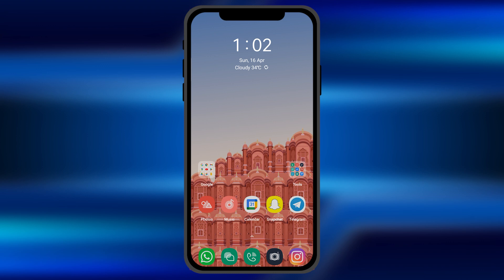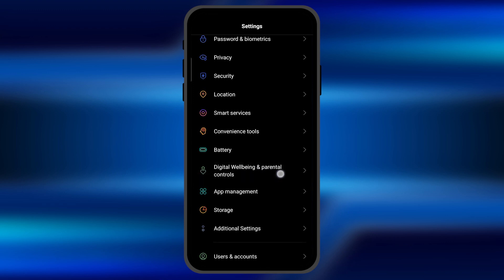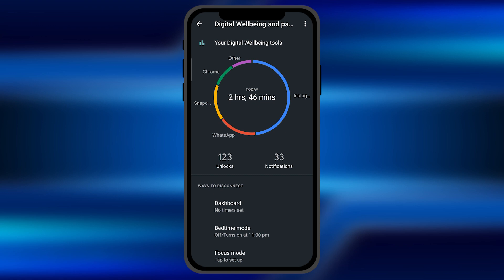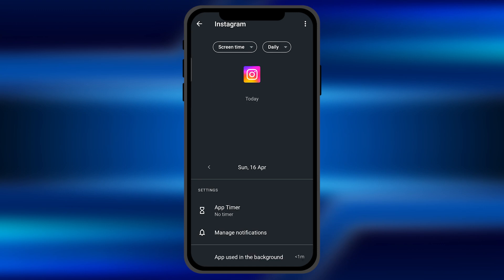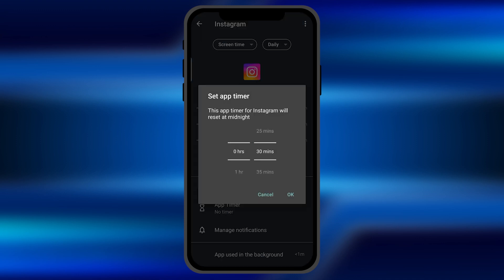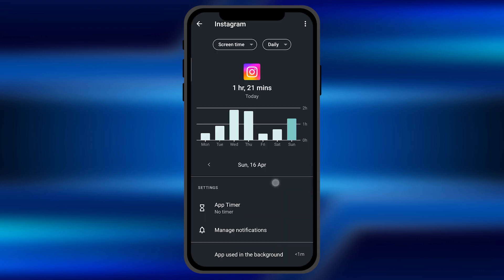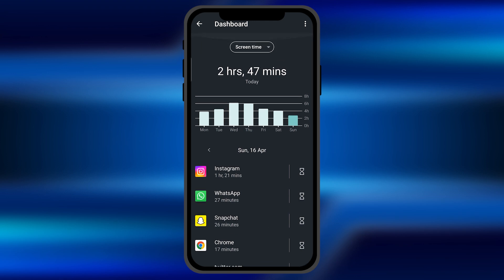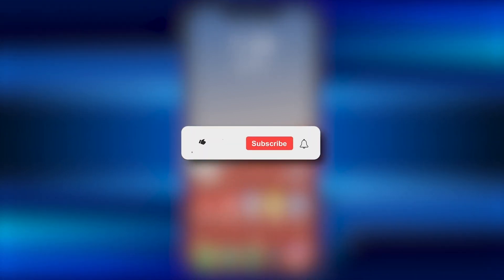How to Setup Screentime Limit in Smartphone using Digital Wellbeing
Are you struggling to manage your screen time and find yourself constantly glued to your smartphone? If so, Digital Wellbeing might be the solution you need! In this step-by-step tutorial video, we'll show you how to set up screen time limits on your smartphone using Digital Wellbeing.

We'll start by explaining what Digital Wellbeing is and why it's important to use it to manage your smartphone usage. Then, we'll guide you through the process of setting up screen time limits on both Android and iOS devices.

You'll learn how to set daily usage goals, set app timers, and even schedule downtime to give yourself a break from your screen. We'll also show you how to customize your settings and how to view your usage data to monitor your progress.

By the end of this video, you'll have a better understanding of how to use Digital Wellbeing to manage your screen time and improve your overall well-being. So, if you're ready to take control of your smartphone usage, watch this tutorial video now!